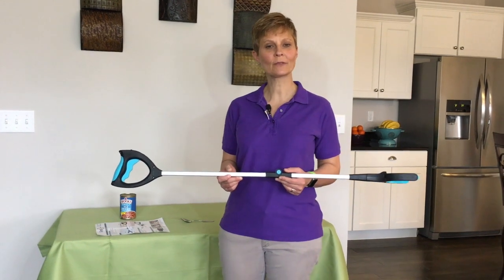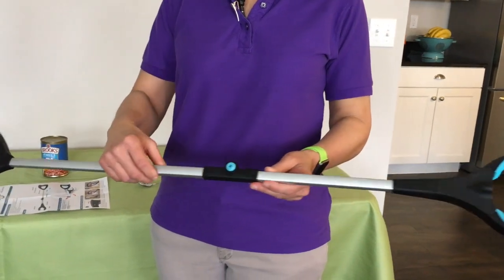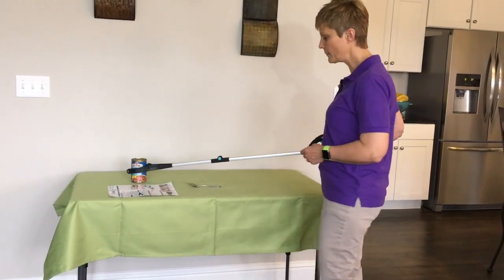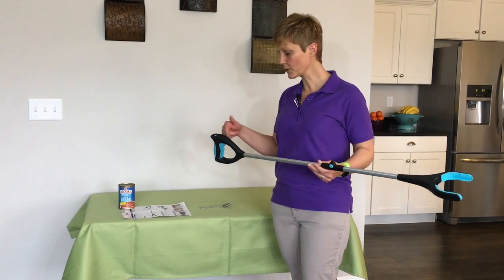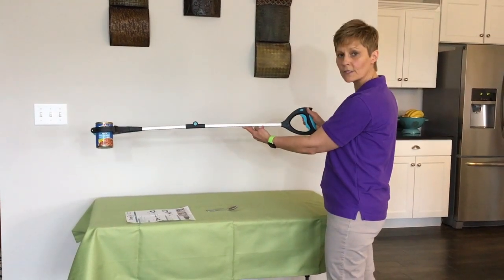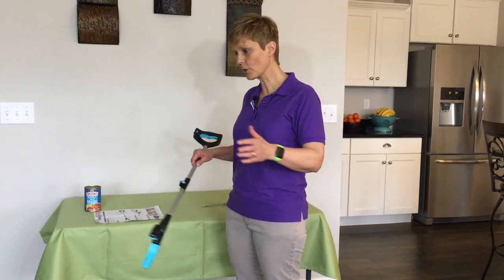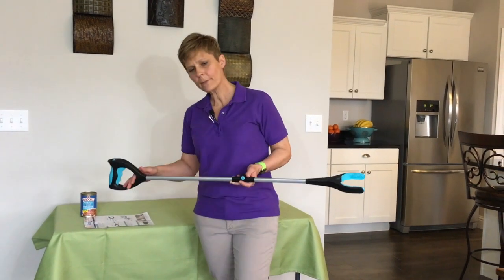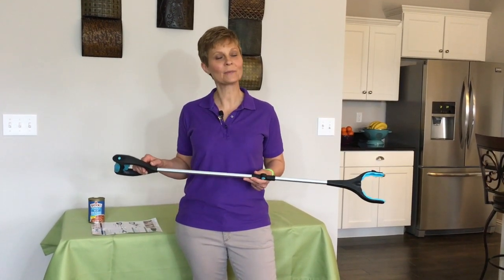The Grab It Reacher Product Review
Grab It Reacher
*approximately 40" in length
*normal grip and ratcheting grip
*sliding button for changing grip is difficult to move
*able to pick up dime and necklace off of floor with grasping arms
*magnet
*flashlight
*folds in half

The Grab It Reacher does very well picking up even a dime off of the floor without difficulty.  It is a bit long to pick something up and bring it to your opposite hand, though the object can be brought within reach, then picked up.  I like the ratcheting grip feature of the Grab It, though the slider button used to change from normal to ratcheting feature is difficult to use without using something for leverage to pull/push the slider forward and backward.  All-in-all, I like the features of the Grab It Reacher.

Subscription Plans available:
2 Day Plan = $9.99